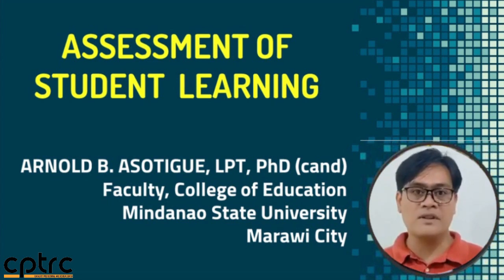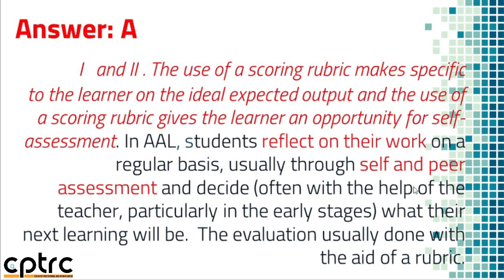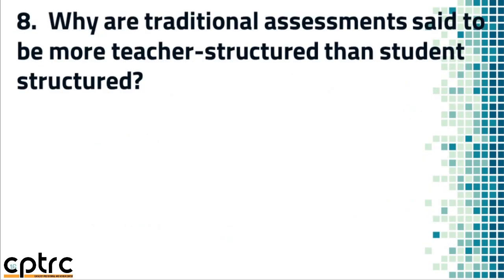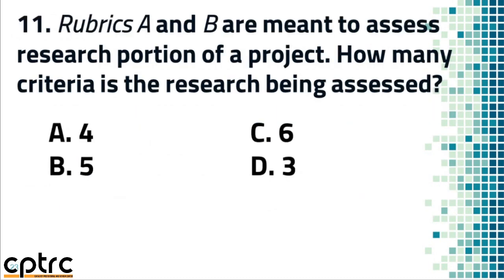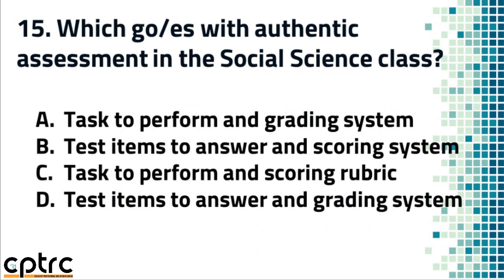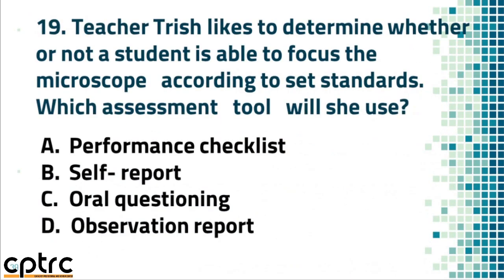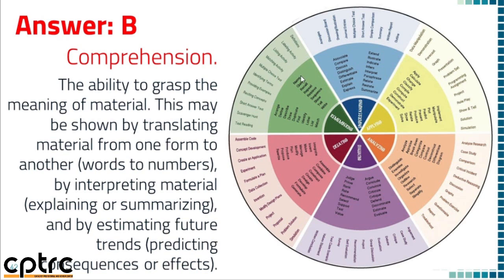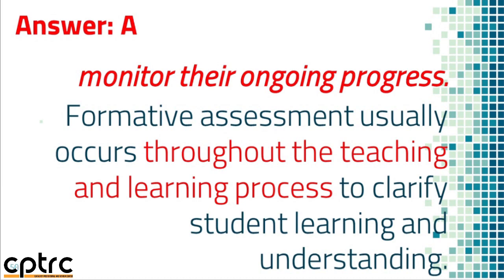ASSESSMENT OF LEARNING: Part 1 (1-25) | CATALYST PRO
This video shows the rationalization of our Assessment of Learning Drill from items 1 until 25 for our Online LET Review.